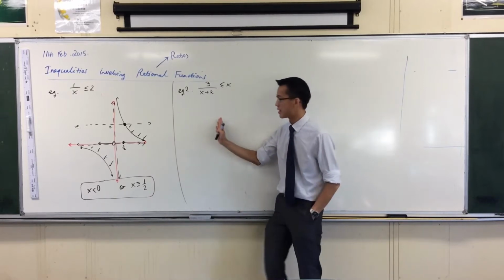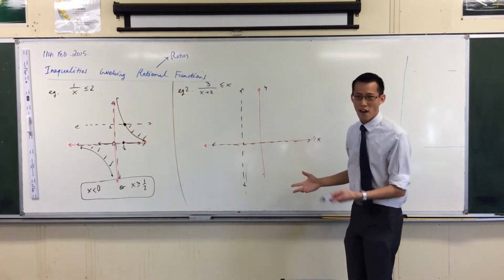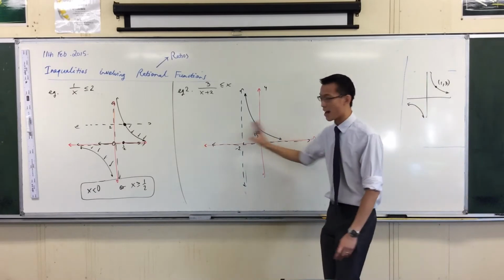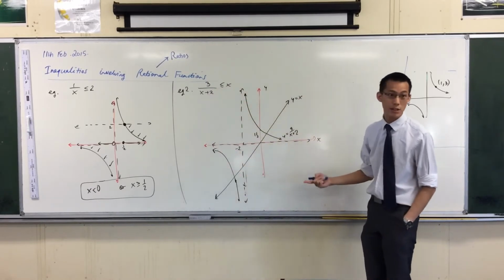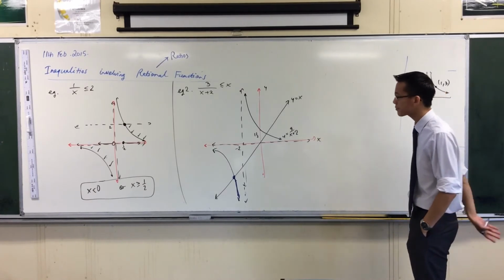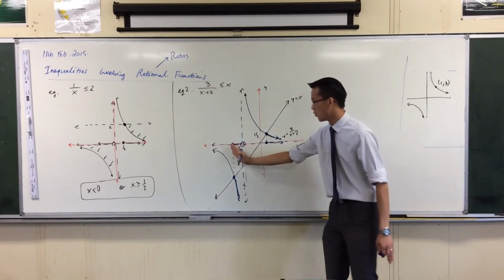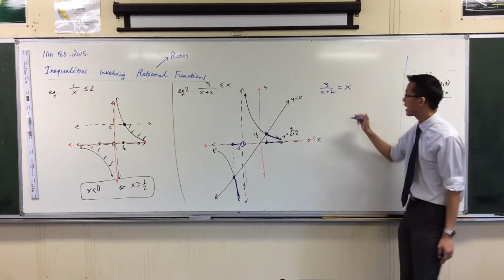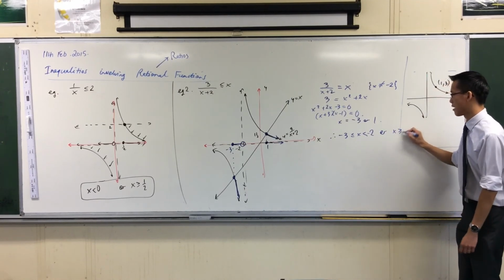Solving Inequalities w/ Rational & Linear Functions (1 of 3: Graphical Approach)